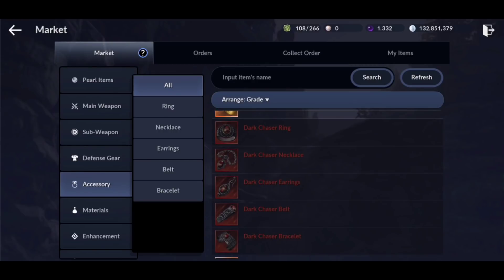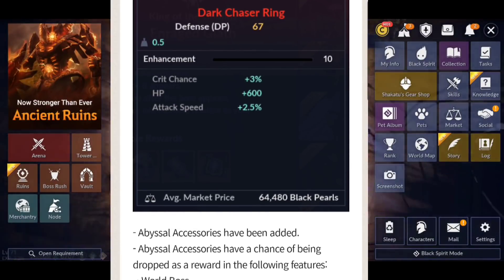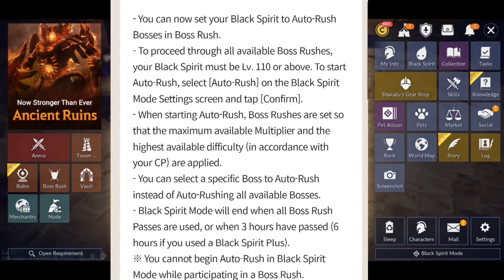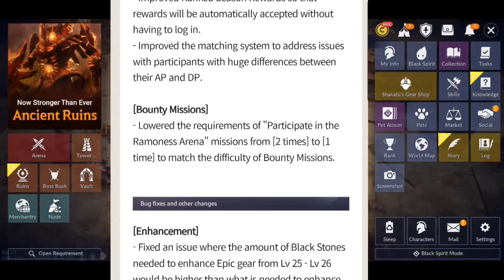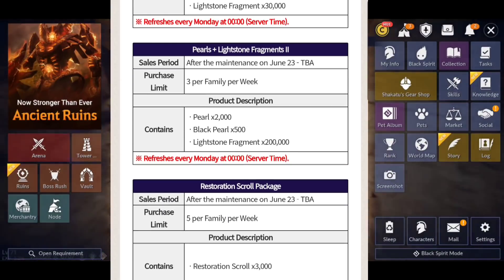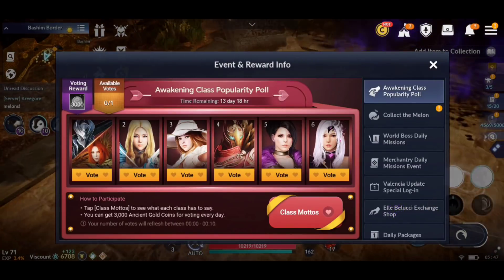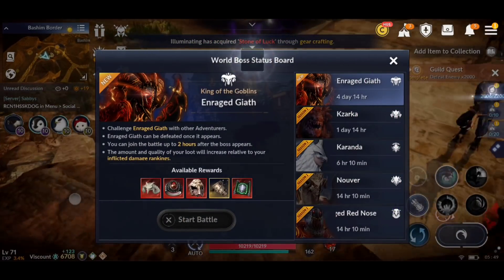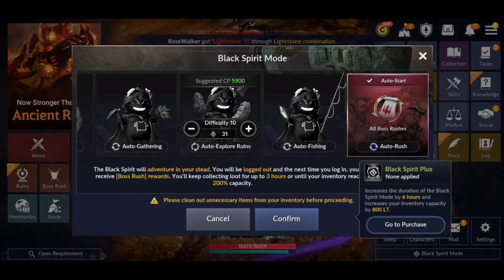RED Accessories are HERE! New Enraged Giath + Cash Shop Review, Patch Notes, Black Desert Mobile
6-23-20 Patch Notes - BDM

Red Accessories have arrived!
New Enraged world boss Giath.
New black spirit mode additions
New Ancient Ruins level
+Cash Shop Review as requested.

Access to the End All Be All Document for just $1

Benefits of Early Access Information - Stay ahead of the Pack!

Websites -

Bad Ass Black Desert Mobile Content here

All content is played and created mobile.
Game - Played Mobile (No Bluestacks needed here)
Content editor - Mobile (Powerdirector)
Content uploaded - Mobile (YouTube, dropbox)
YouTube thumbnails- that sexy thing that made you clicky click...Mobile (Canva)
Twitch - You got it!  Streamed Mobile!

Mobile game meant for mobile device played by mobile gamers.